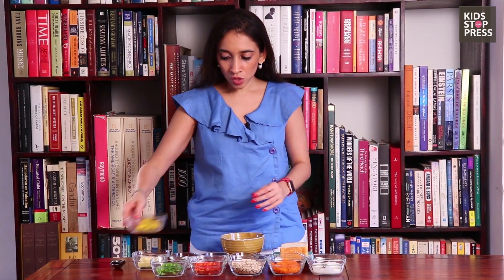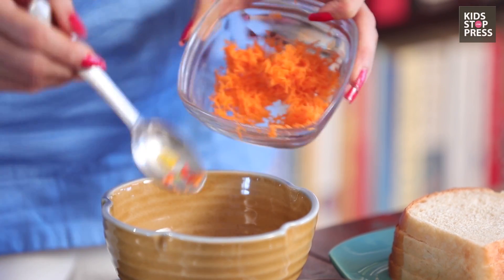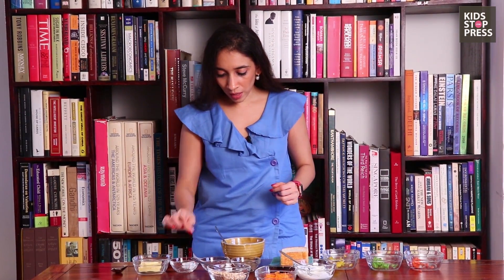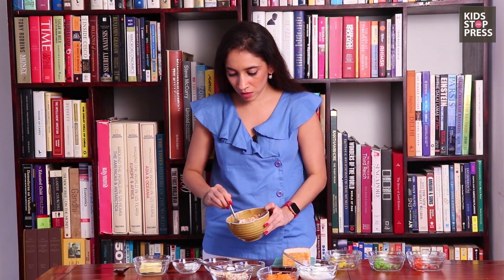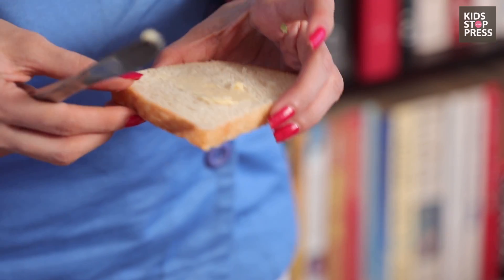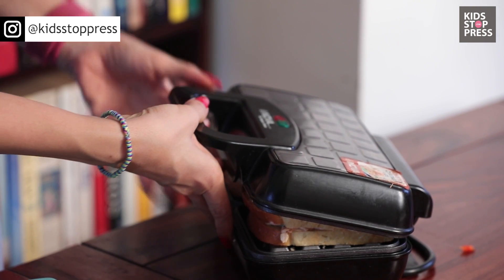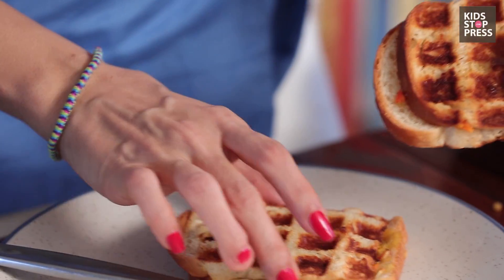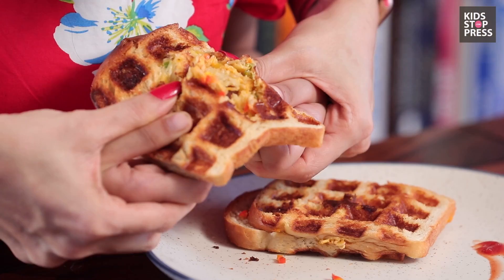Fibre-Rich Vegetarian Waffle Sandwich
Kids (and adults) don’t respond very well to food labelled healthy. Which is why we have
a sandwich for you that contains a fibre-rich ingredient that they will be none the wiser about and it’s tasty. We have a sandwich they are just going to love. Watch the video to learn how to whip up a tasty tiffin box or evening snack.

Perfect with a glass of Pediasure